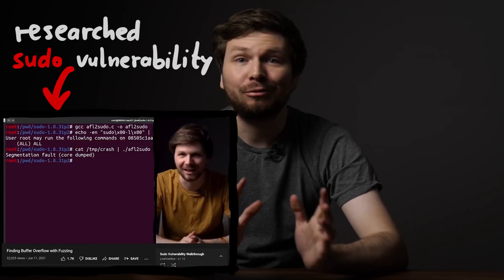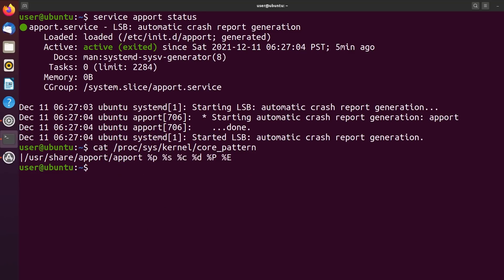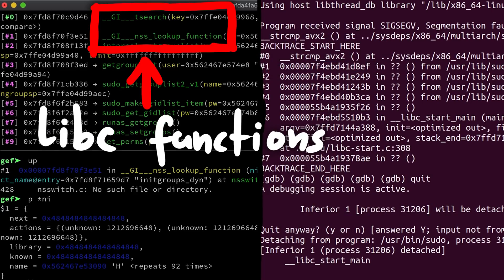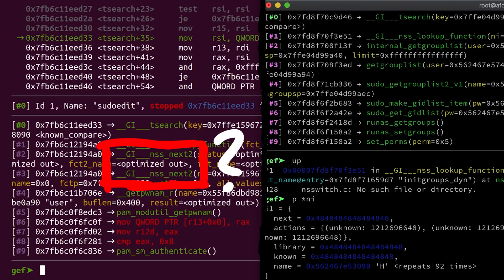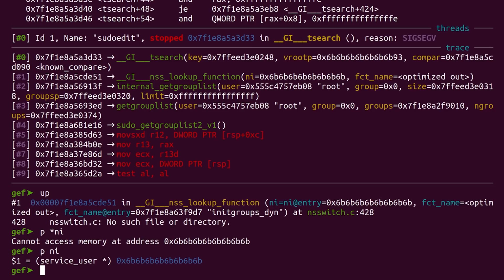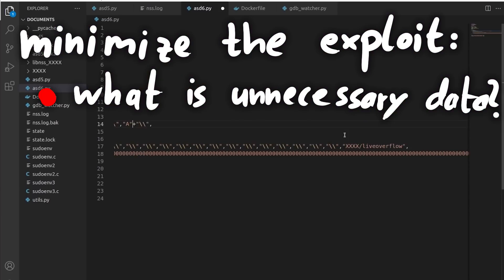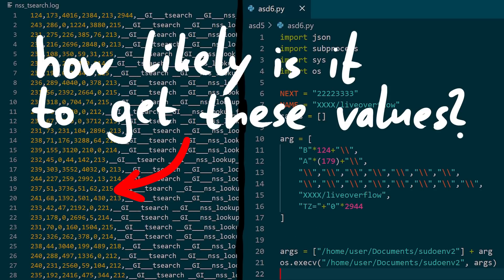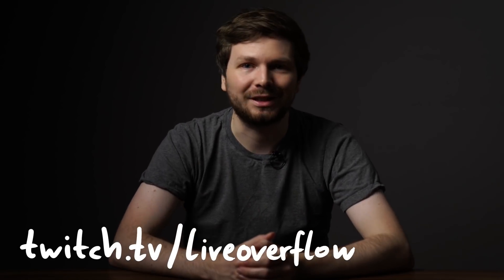Sudo Exploit for (old) Ubuntu 20.04 LTS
This is the end. We finally develop a working sudoedit exploit for Ubuntu 20.04.

Episode 17:
00:00 - Intro
00:42 - Ubuntu VM Setup
02:09 - Fuzzing sudoedit
02:51 - Revisiting an Old Issue
04:11 - Exploring _tsearch Crashes
06:49 - Creating PoC Exploit
08:22 - Minimize and Testing Exploit
09:06 - Fuzzing Statistics
10:48 - Conclusion
11:52 - Outro

-=[ ❤️ Support ]=-

-=[ 🐕 Social ]=-